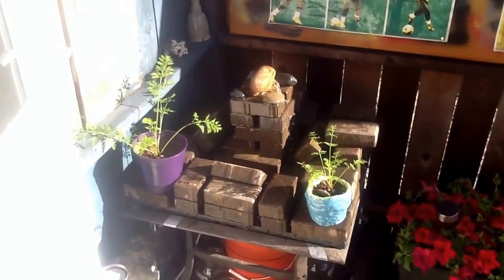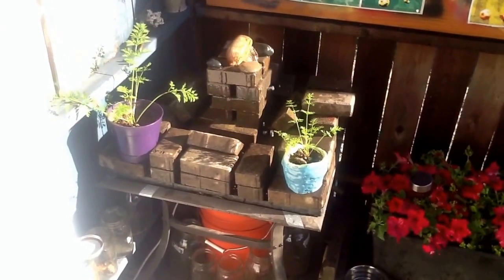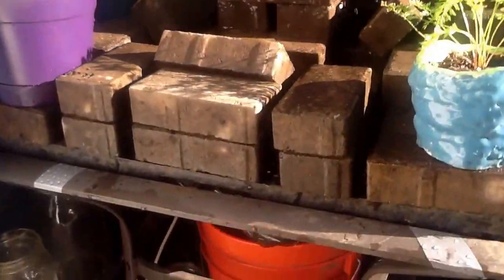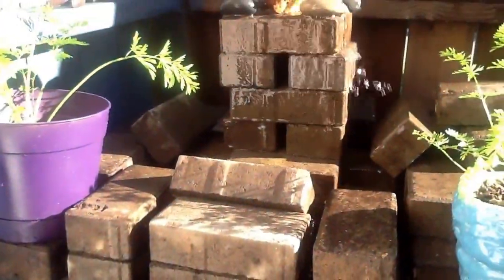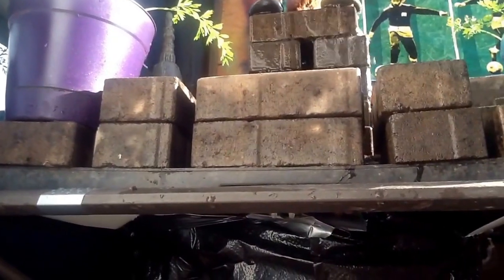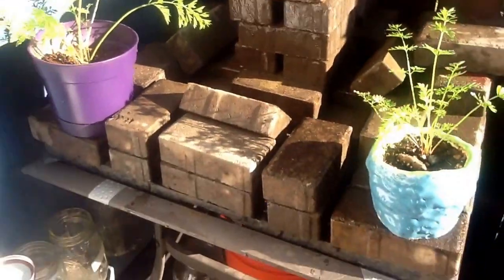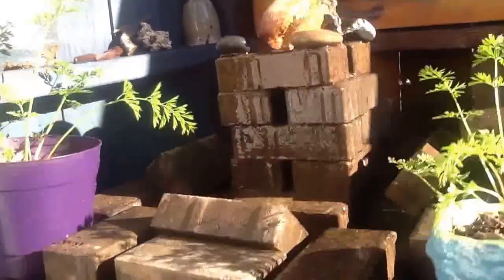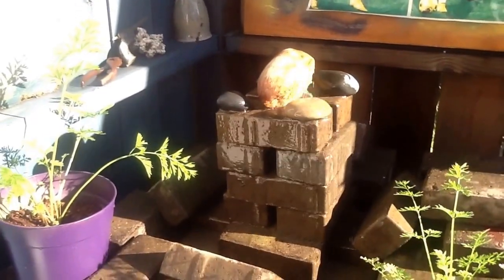Coffee table fountain